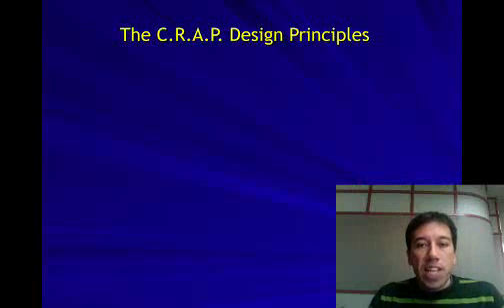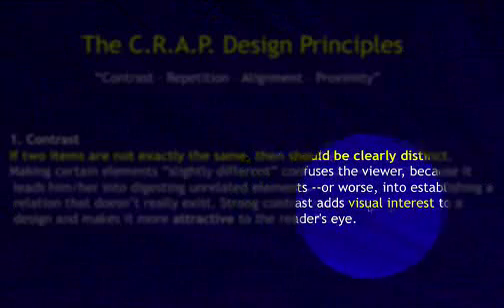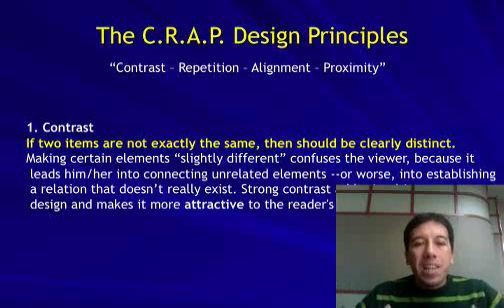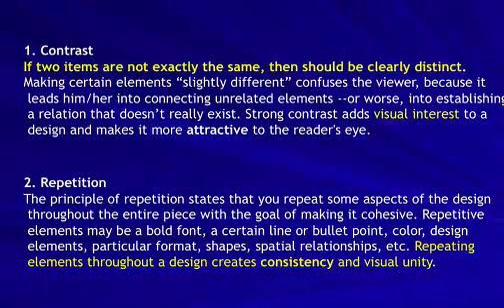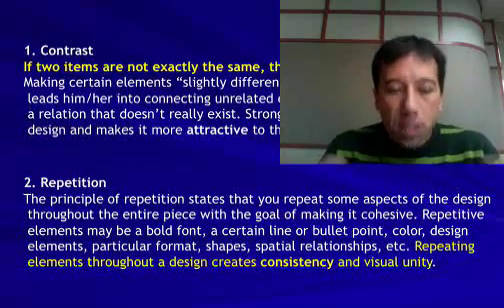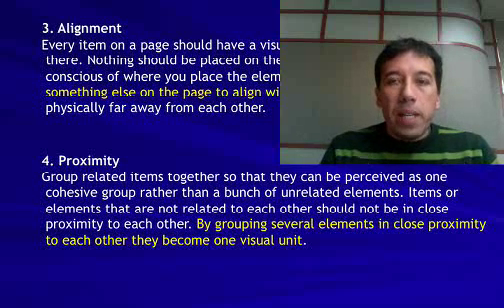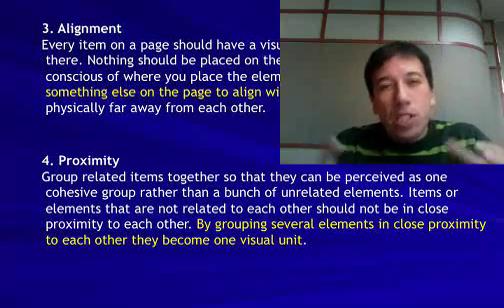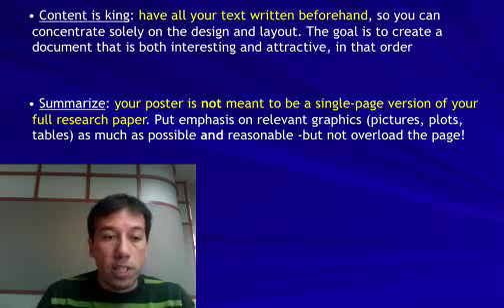Graphic Design Principles for Large Format Poster Creation